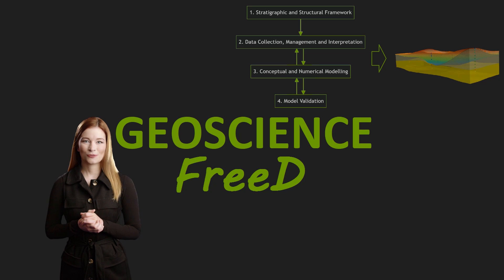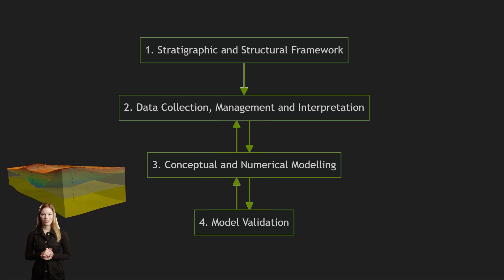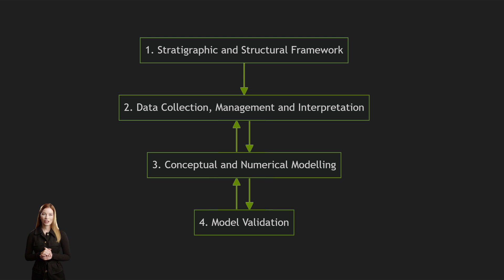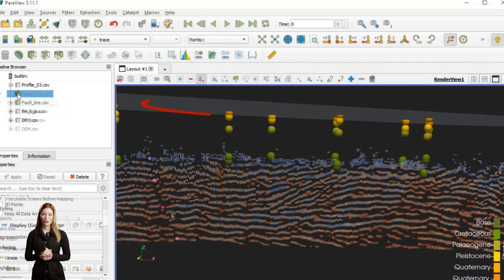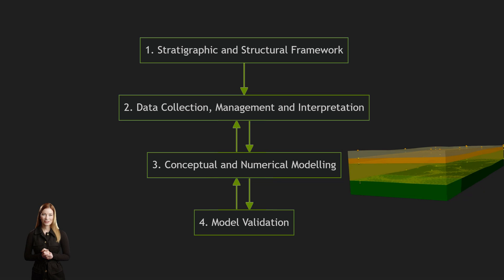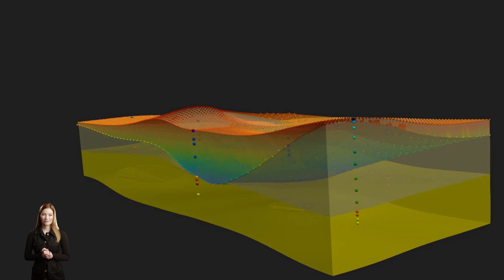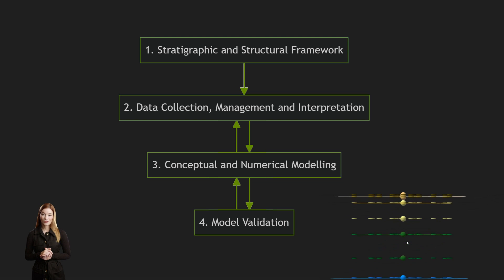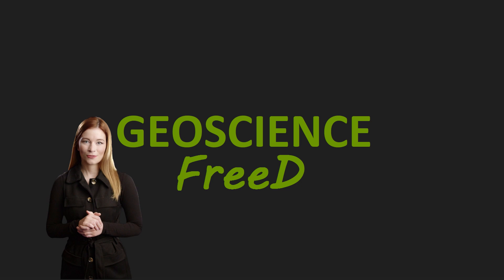Four steps of geomodeling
Geomodeling has traditionally been dominated by large organizations, necessitating specialized computing capabilities. However, there exists a gap between these advanced models and the conceptual models employed by the majority of geologists, which are seldom translated into a comprehensive 3D digital format. The foundational steps in geological modeling remain consistent across its applications: (1) establishing a stratigraphic and structural framework, (2) integrating and managing data, (3a) designing and refining digital representations of geological interfaces, and (3b) creating 3D geological structures. The endeavour culminates in (4) evaluating and addressing uncertainty.